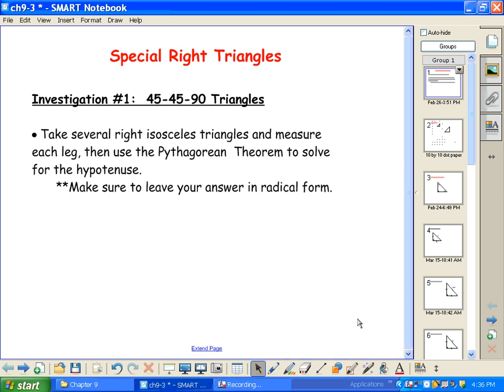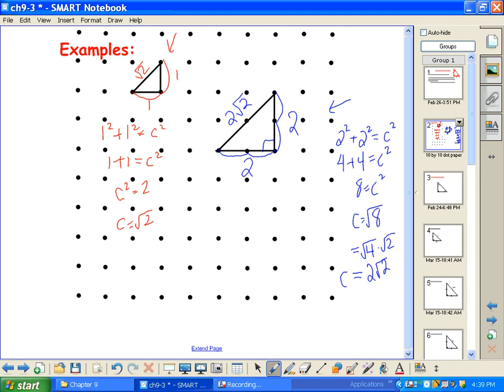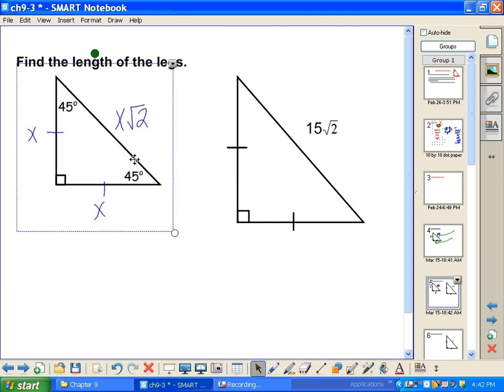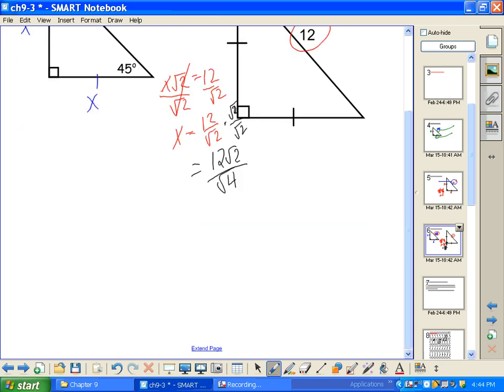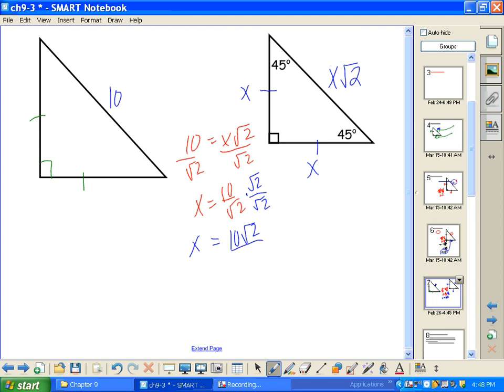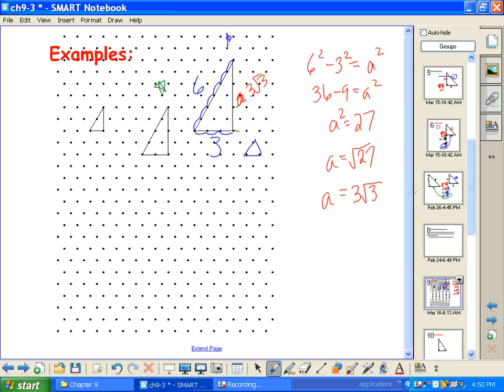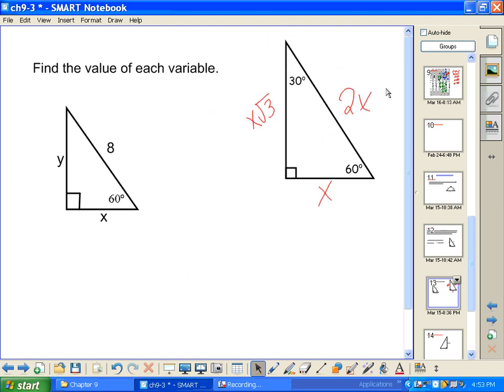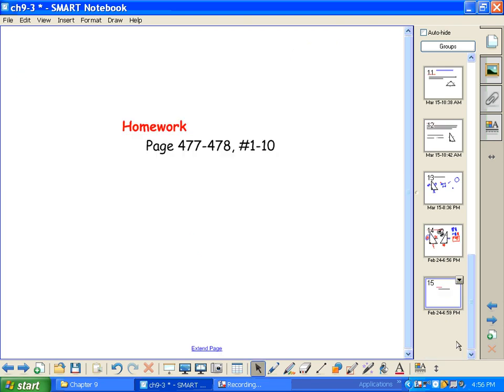Special Right Triangle Notes (Ch 9.3)